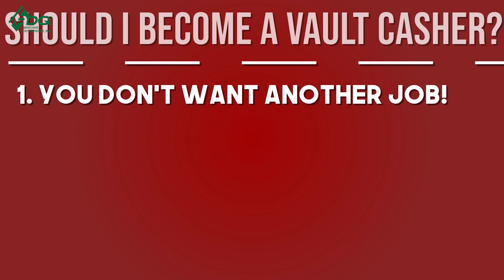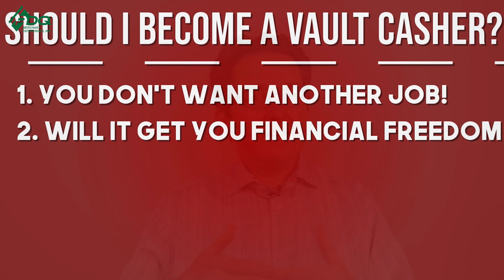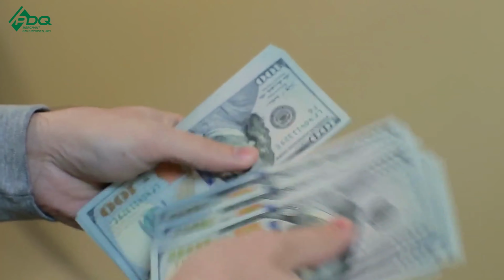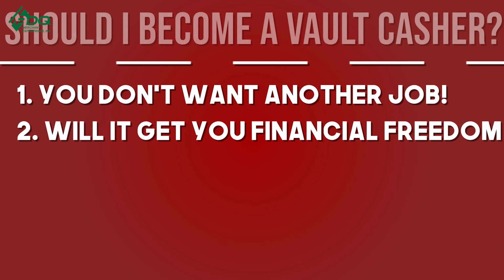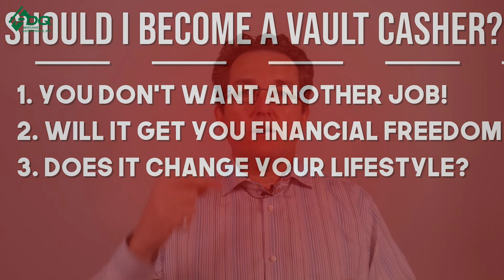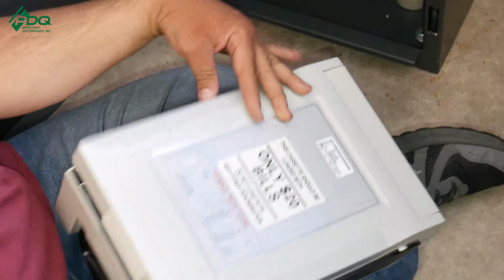Should you Become A Vault Casher? - ATM Business 2020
Philip Webb explains the pros and cons of becoming a vault casher in the ATM business. I have seen a lot of information online about how becoming a vault casher can be a great way to get a start in the ATM business, but that's not always true.

For a deeper dive into this video check out my webinar where I will go over all of this with even greater detail

For extra tips, join our ATM Mastermind Group, it's FREE to join